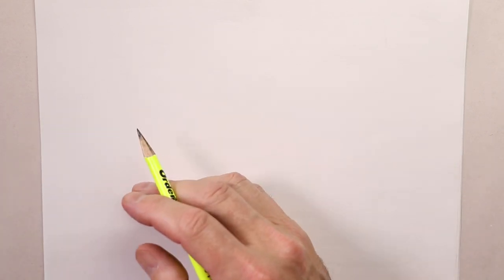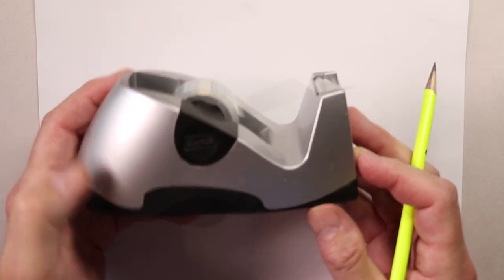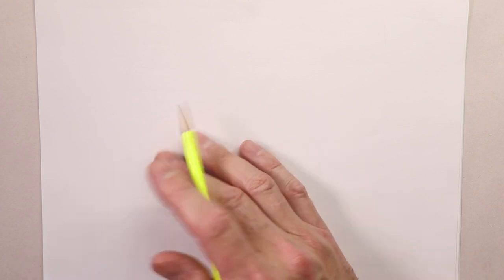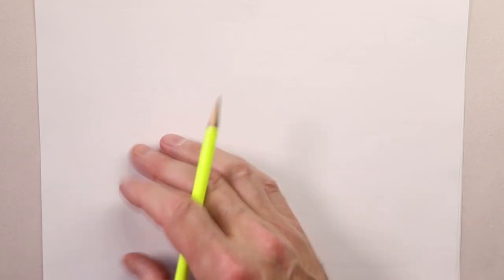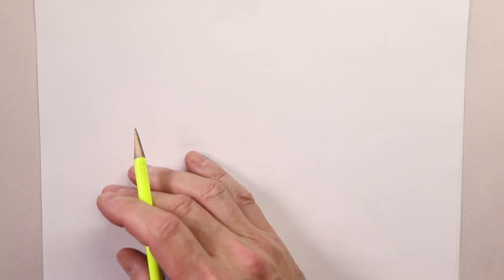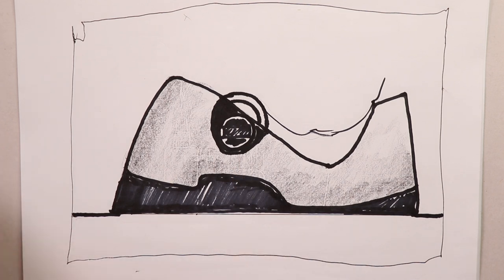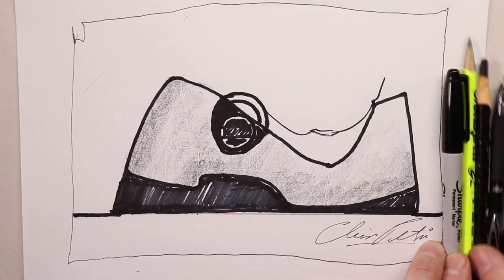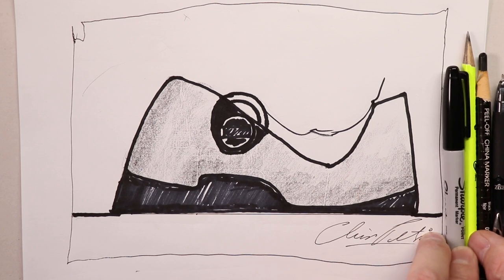EXTREME BEGINNERS - Drawing and Shading a Tape Dispenser using Sharpie Marker - with Chris Petri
Hello, let's get this ten to fifteen minute drawing completed! It is a simple rendering  of a tape dispenser with Sharpie Marker! Extreme Beginners put there drawing time in! You may also view my web site at chrispetri.com on a google search. I just recently uploaded some of my “best of” YouTube videos to the RUMBLE web site, if there is a problem on YouTube you can watch there. Happy Painting! Note: A big thanks to Carmen Rodriguez and Tom Clark for the incredible production efforts creating the Intro and Outro videos here on my Channel. The following are key words related to the You Tube platform as well as a good research glossary. watercolors, painting, and drawing, Watercolours, Tutorials, How to paint, How to draw, contour drawing, colors, soft colors, painting, wet into wet, juicy washes, dry brush, splashing, splattering, palettes, Craig Young, brushes, kolinsky sables, red sables, sword liners, filberts, daggers, flat brush, square brush, round brushes, masking fluid, liquid frisket, rigger brushes, arches, Fabriano, Buckingford, Strathmore, French easel, glass top art table, masonite, out of the tube color, Favorite watercolor artist’s- Charles Reid, Winslow Homer, Alvaro Castagnet, Edward Hopper, Mel Stabin, Steven Cronin, Edgar Whitney, Steve Hall, Edward Wesson, Cedar Lee, Amanda Hyatt, Claude Monet, Herman Pekel, Greg Allen, Edward Hopper, John Hoar, Edward Wesson, Joseph Zbukvic, Winslow Homer, Chris Forsey, David Curtis, Bill Buchman, Robert Burridge,  Edward Wesson, Ken Howard, John Tookey, Andrew Pitt, Tom Lynch, John Yardley, Jake Winkle, Tony Van Hasselt, Tom Hoffman, Zoltan Szabo, Ed Whitney, Winslow Homer, Edward Wesson, Ed Hopper and Norman Rockwell, Judi Wagner, Jeanne Dobie, Adebanji Alade, William Alexander, Bob Ross, Lynn Pittard, Burne Hogarth, Andrew Loomis, G.F. Brommer, Stephen Quiller, YouTube views, Agnescecile, Darrell Tank, peter wooley artist, Fine Art-Tips, Mr. Otter Art Studio, Painting fast and slow, tonal value, design, angles, the rectangle, the tick tack toe, the golden mean, leading the eye, directional changes, push and pull, fresh paintings, muddy paintings, greys, colors vibrancy, roygbiv, munsel, triadic, space division, rough paper, smooth paper, cold press, hot press, acid free, 100% cotton, print paper, swatches, H strokes, Z stokes, lose edges, keep edges, chroma, intensity, value range, pastel, acrylic, oils, fumes, health hazards, poison paints, cakes, pans, tubes, semi moist, chalky, transparent, semi-transparent, lifting, staining, opaque, granulation, sediment, juicy washes, loose and free watercolors, tight watercolors, misbehaving watercolors, blossoms, cauliflowers, balloons, International Artist magazine, Watercolor magazine, Blicks, AC Moore, Pearl Paints, Cheap Joes, Jerrys Artsarama, Micheals, Art Express, sumi inks, speedball ink, urban sketching, Teoh Yi Chie,  stretching paper, taping paper, blocks, workshops, art institutes, art schools, perspective, line of site, eye level, cone of vision, vanishing point. Watercolor painting is passion! I have the greatest respect and honor for art! These things all relate closely to my art. Watercolors, colors, painting, wet into wet, juicy washes, dry brush, splashing, splattering, pallettes, brushes, kolinsky sables, red sables, sword liners, filberts, daggers, flat brush, square brush, round brushes, masking fluid, liquid frisket, rigger brushes, arches, fabriano, buckingford, Strathmore, French easel, glass top art table, Masonite, Hal Reed- Fav watercolor artist’s- Charles Reid, Winslow Homer, Alvaro Castagnet, Edward Hopper, Mel Stabin, Edgar Whitney, Steve Hall, Edward Wesson, Amanda Hyatt, Claude Monet, Herman Pekel, Edward Hopper, John Hoar, Winslow Homer, Joseph Zbukvic, Winslow Homer, David Curtis, Edward Wesson, Ken Howard, John Tookey, Andrew Pitt, Tom Lynch, Sterling Edwards, Rick Surowicz, Grant Fuller,  John Yardley, Andy Evansen, Liron Yanconsky, Jake Winkle, Tom Hoffman, Zoltan Szabo, Ed Whitney, Winslow Homer, Andrew Wyeth, Edward Wesson, Ed Hopper, Hal Reed, and Norman Rockwell.